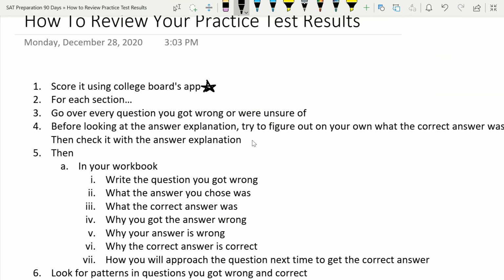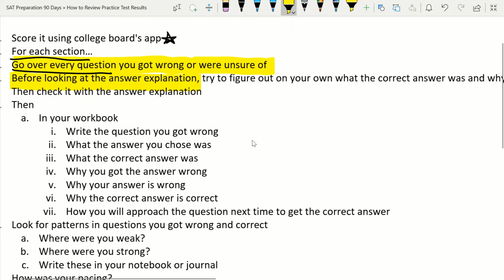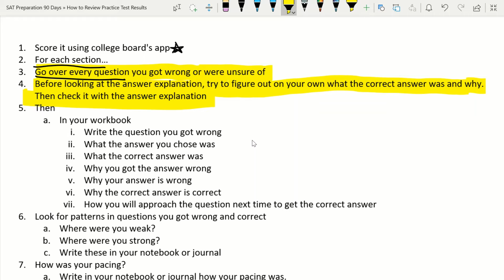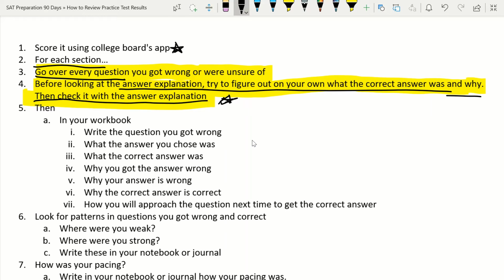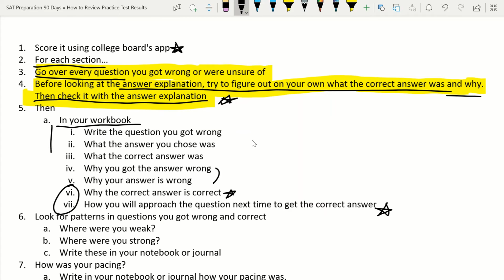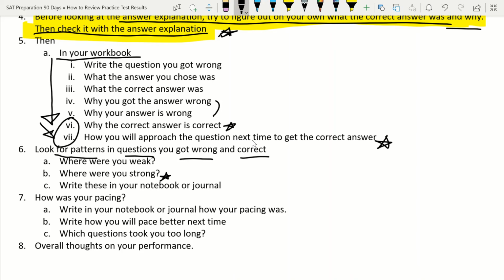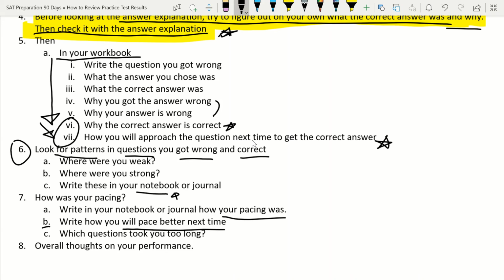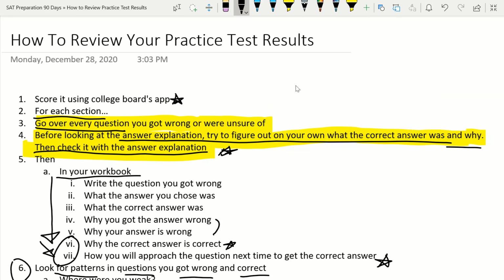Day 29 of 90 Days of SAT Prep Lessons! By a 1590 SAT Scorer! Review Your Practice Test!!!